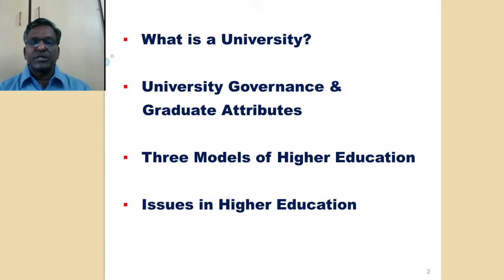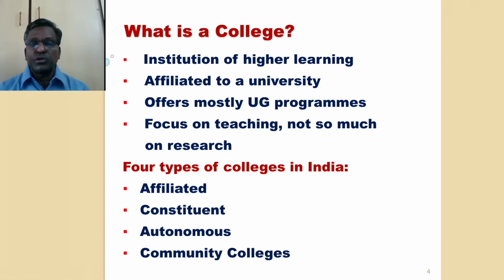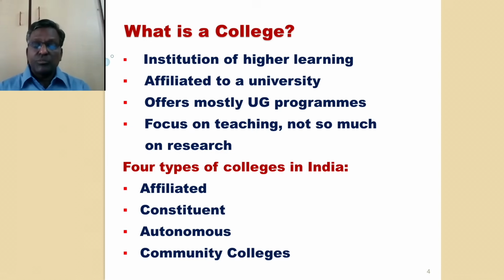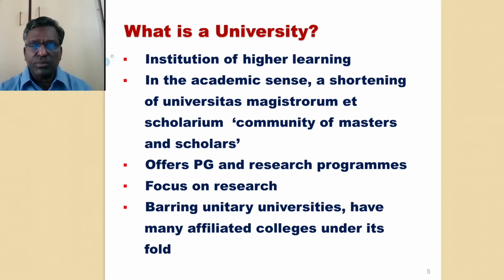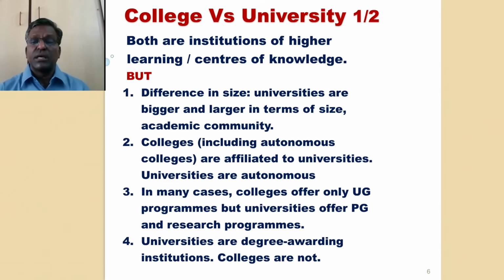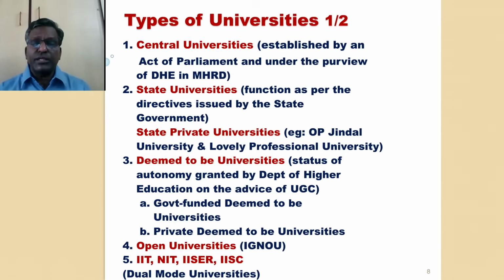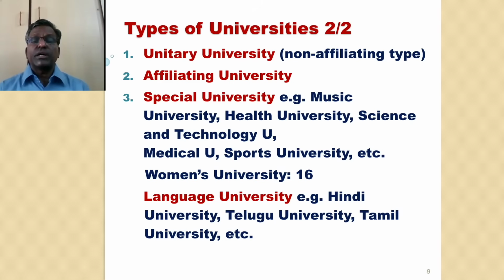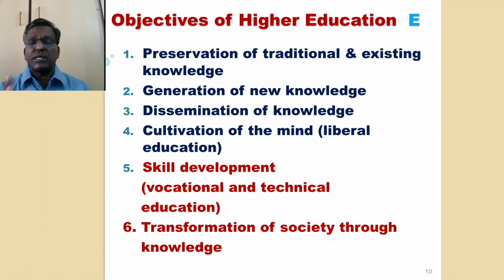University Administration & Governance ( Unit 1)